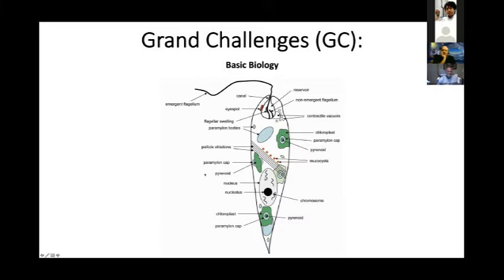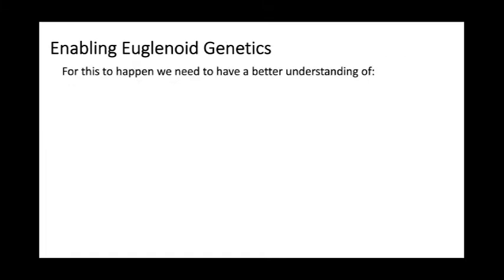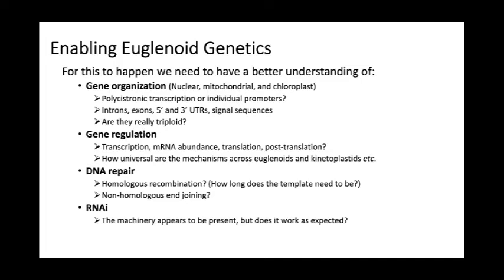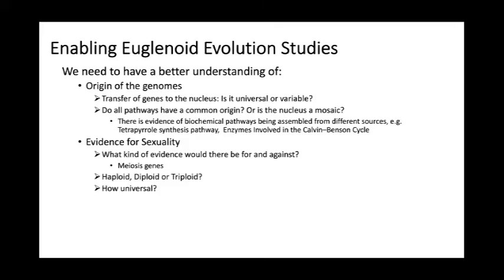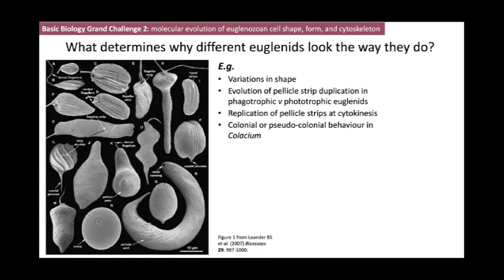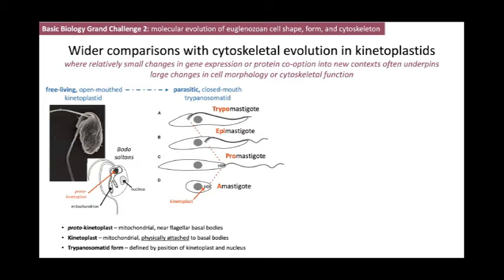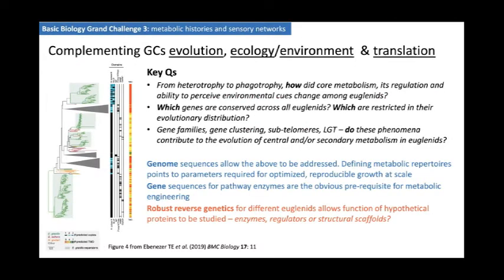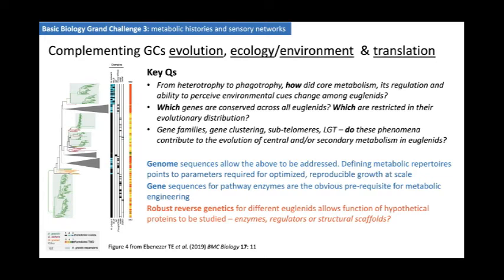Euglena Basic Biology (Grand Challenges) - Surfaceome, mechanisms of gene expression, etc.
Inaugural meeting of the Euglena International Network. 10th November, 2020 - Day 2
Speakers and GC Champions: Eric Linton, Central Michigan University, USA; Michael Ginger, University of Huddersfield, UK; Peter Myler, University of Washington, USA.